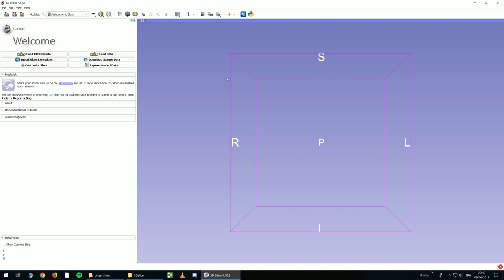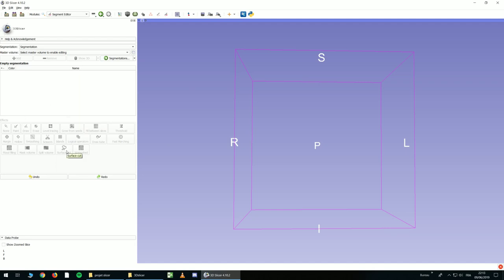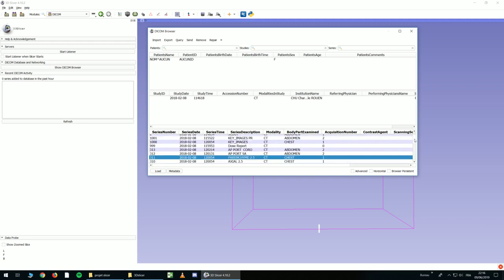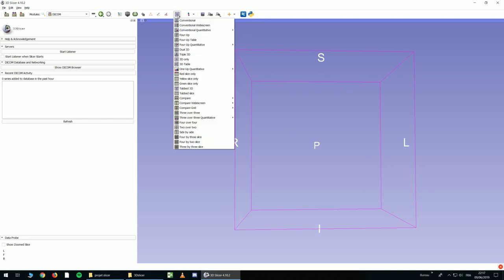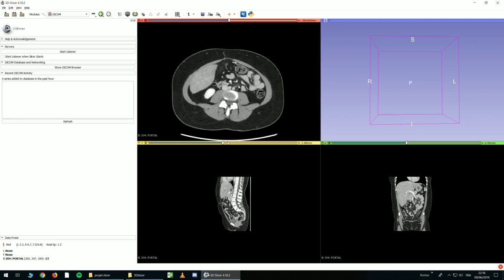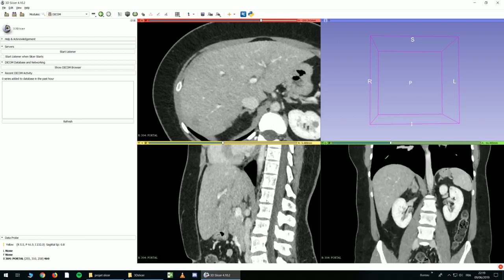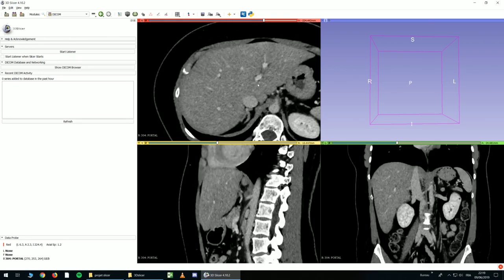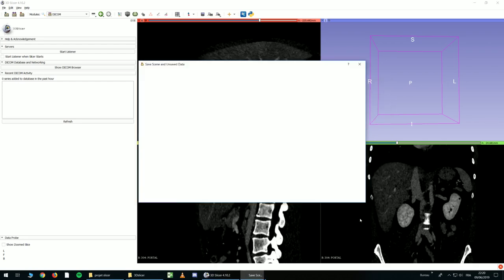Basics 1: Start with 3D Slicer, extensions, load CT scan, navigation, saving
Used extensions:
-SegmentEditorExtraEffects
-Quantitative Reporting
-MarkupsToModel
-PETDICOMExtension
-SlicerDevelopmentToolbox

For illustration purpose only, not for medical use.